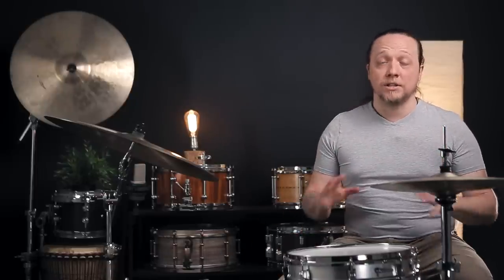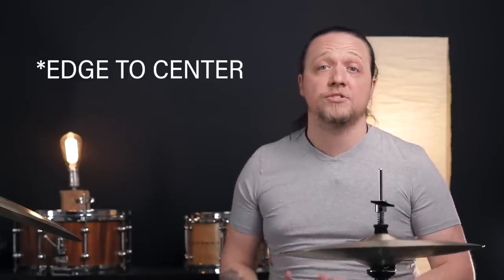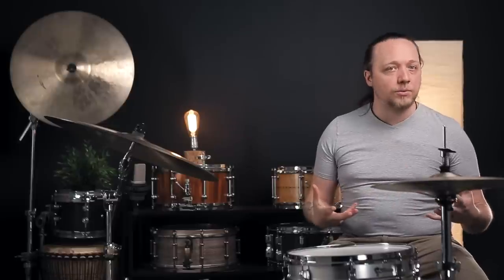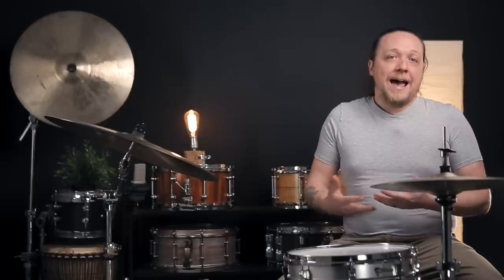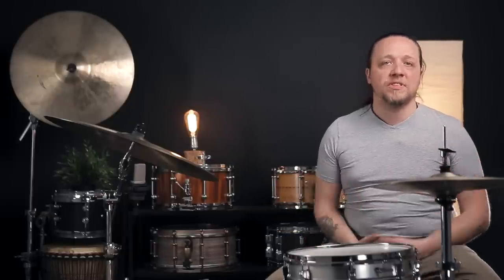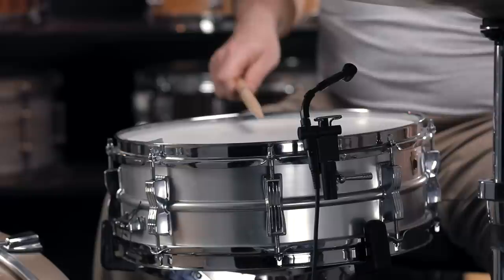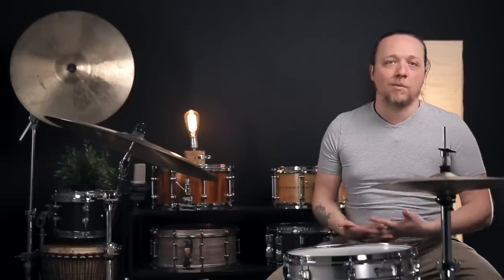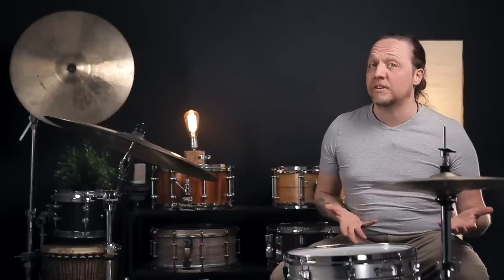How to: 5 Totally Different Low Snare Sounds | Season Five, Episode 43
We often think of “big, fat snare sounds” as one thing when there are SO many different variations that sound vastly different. In this episode we’re showcasing five different options using a single drum along with the methods used to produce each of them.

Signal chain:
*No EQ or compression in use with drum demos unless otherwise noted*

Drums:
Pearl Masters Maple Custom Extra w/Ludwig 60’s Acrolite
Cymbals:
22” Jesse Simpson clone of old Zildjian A, 15" Zildjian “Fat Hat” Prototype Hihats

Drumheads:
Snare: Evans UV1 / Snare Side 300
Evans G1 Coated / Evans G1 Clear
Kick Drum: Evans UV EMAD / EQ3 Coated White Reso